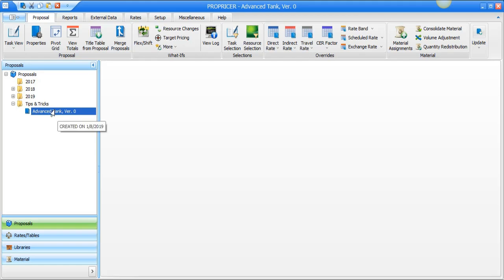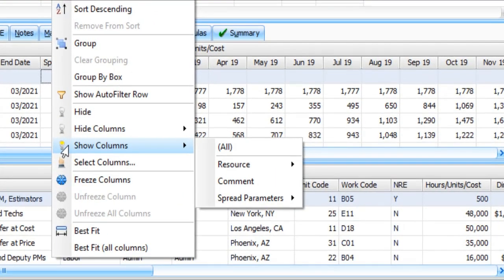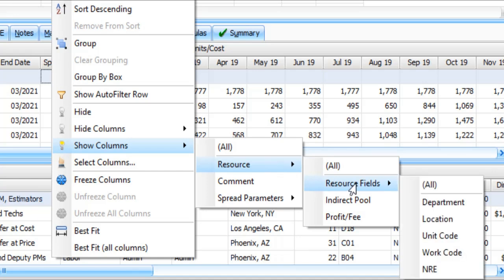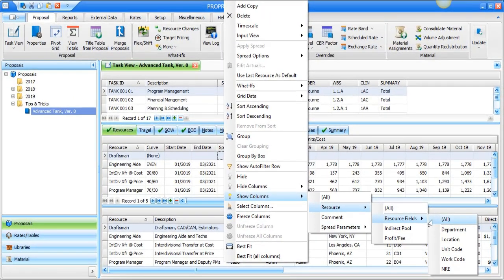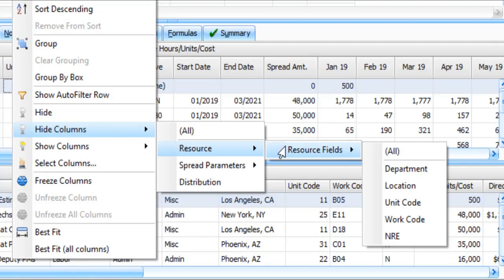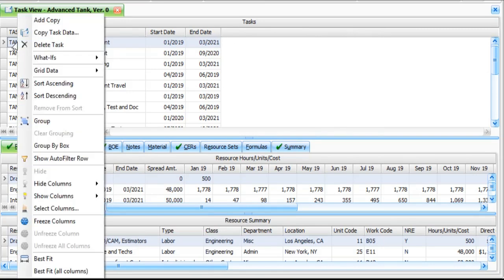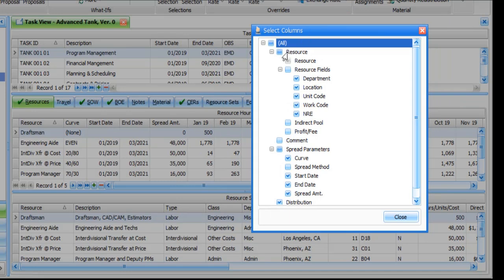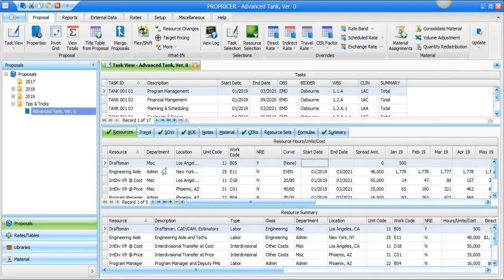ProPricer Tips & Tricks: Tired of seeing columns in your workspace that you never use?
In this episode of Tips and Tricks, we demonstrate some techniques that can save you valuable computer screen real estate and greatly improve your overall efficiency in the program.